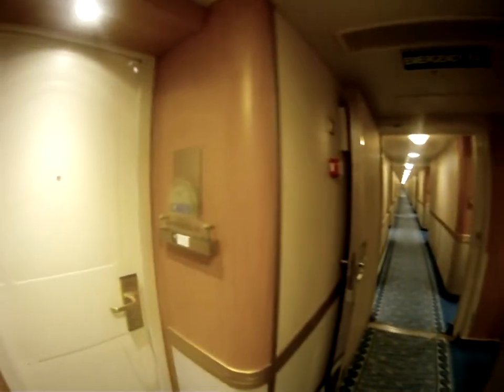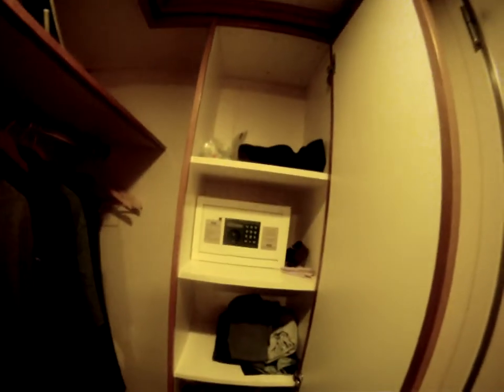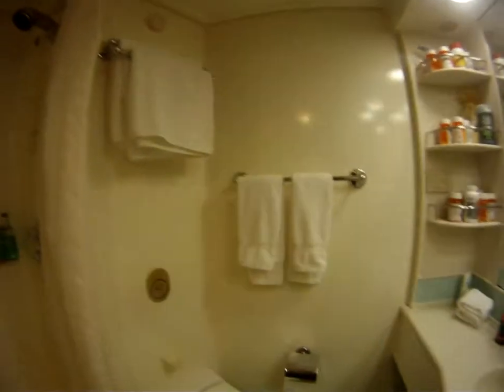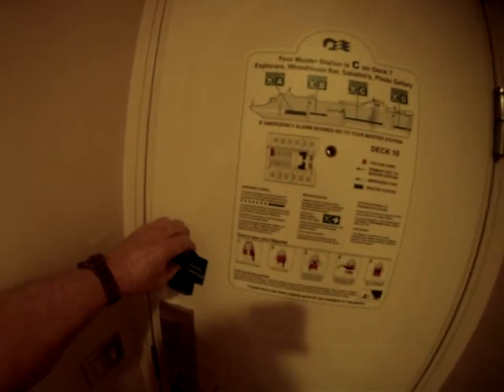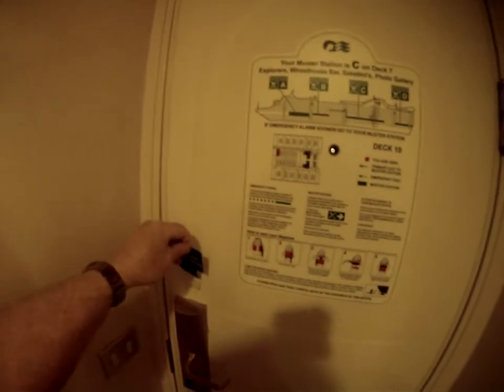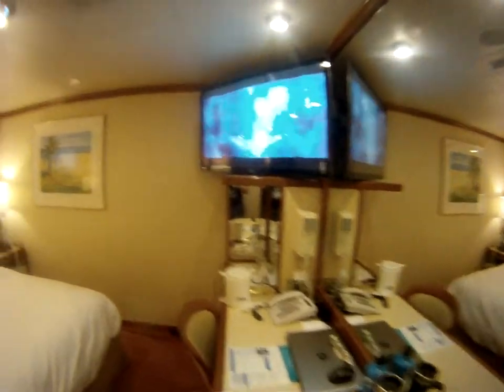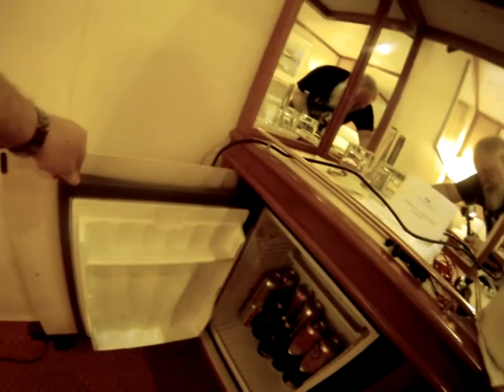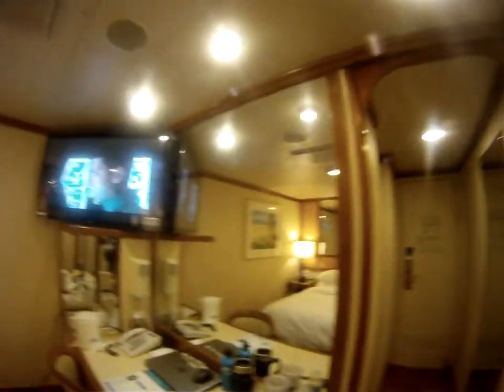Star Princess - Cabin Caribe 403 - C403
Video Tour of my cabin on the Star Princess taken with my GoPro.